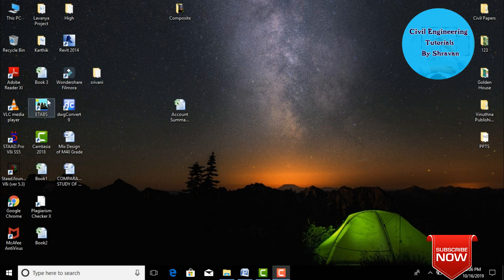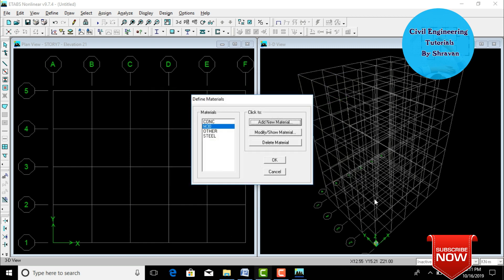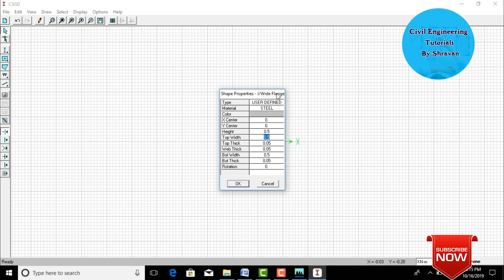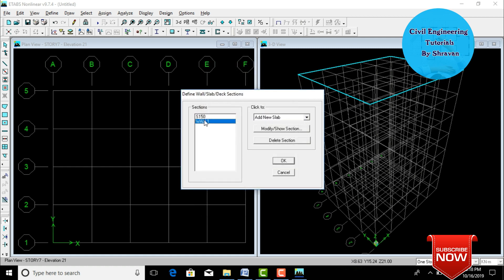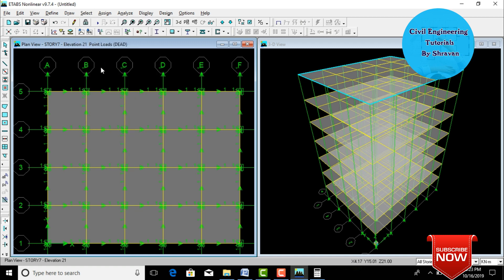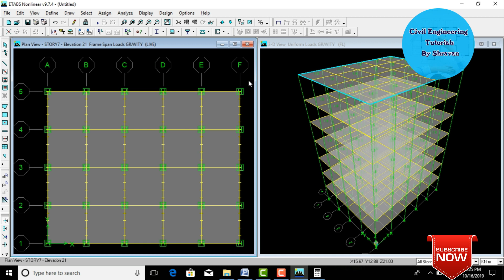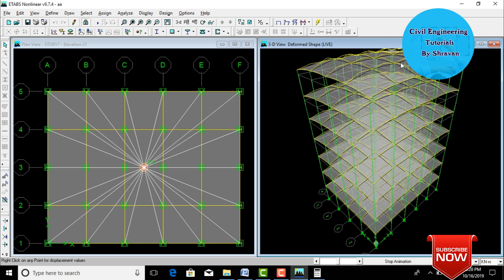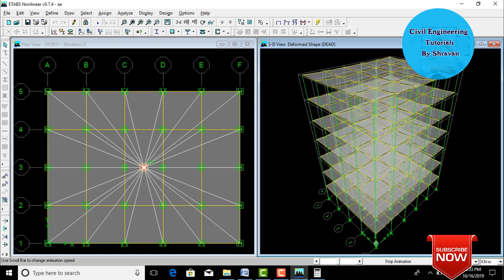Composite column Building design by ETABS Software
Composite column

Composite columns may take a range of forms. As with all composite elements they are attractive because they play to the relative strengths of both steel and concrete. This can result in a high resistance for a relatively small cross sectional area, thereby maximising useable floor space. They also exhibit particularly good performance in fire conditions.

In this Video lecture you are able to learn about Composite column Building design by ETABS Software.